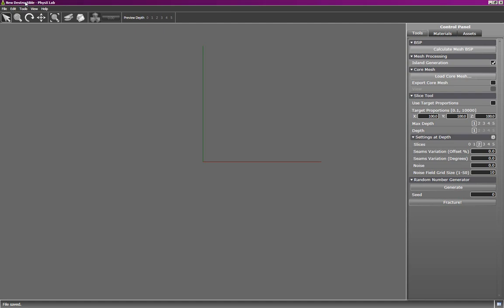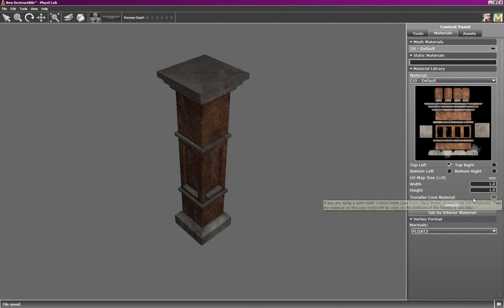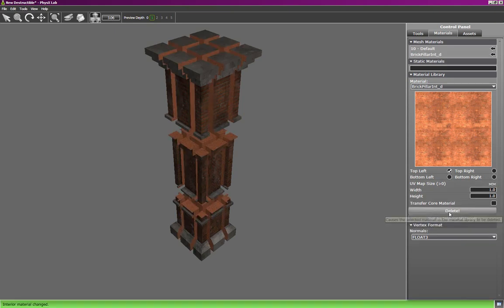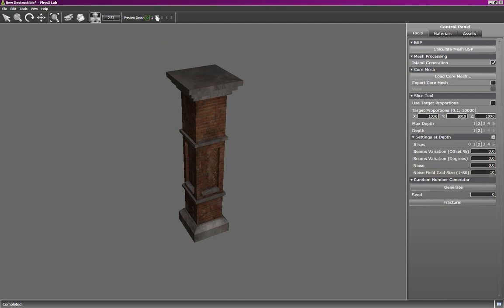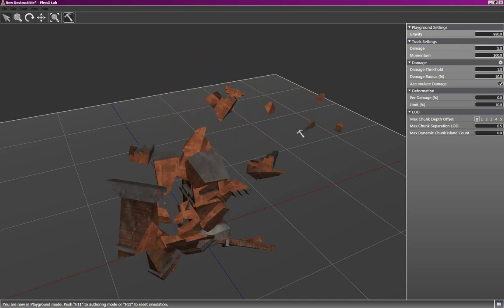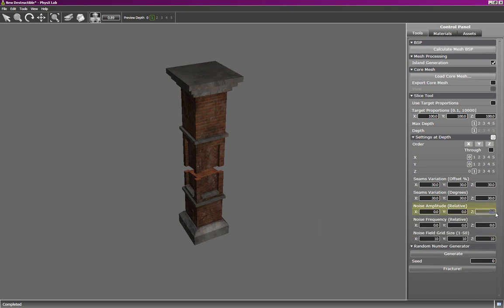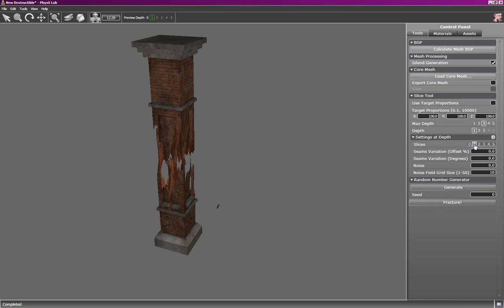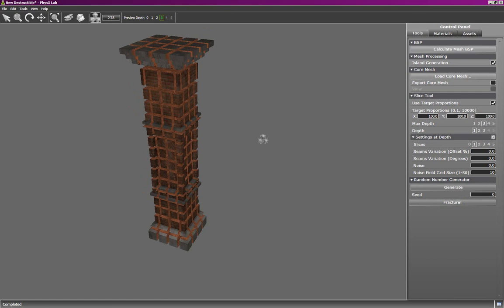APEX Destruction Tutorial: Slice Fracturing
This PhysXLab tutorial provides a step by step overview of how to use slice fracturing for APEX Destruction. For more information about APEX visit: